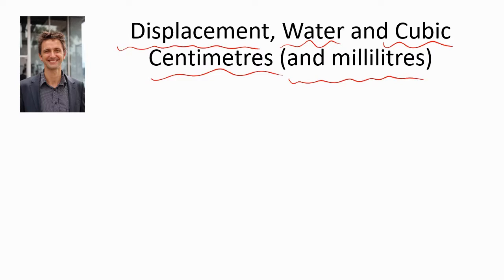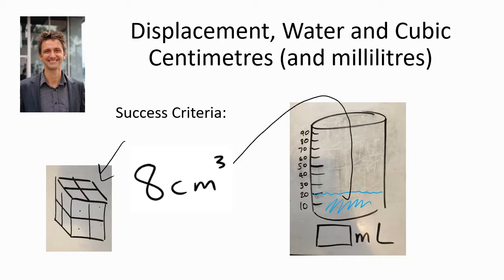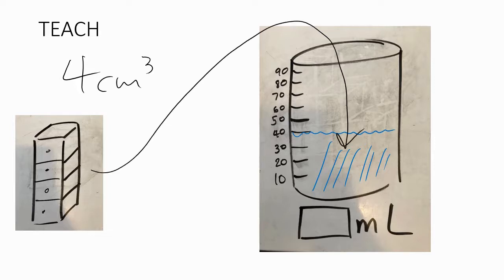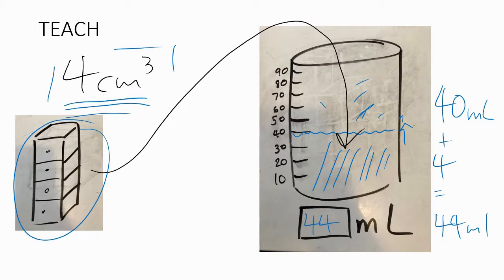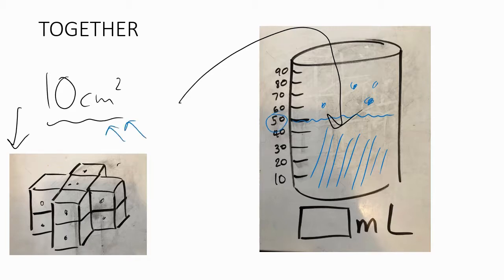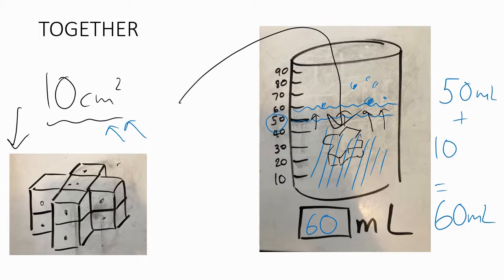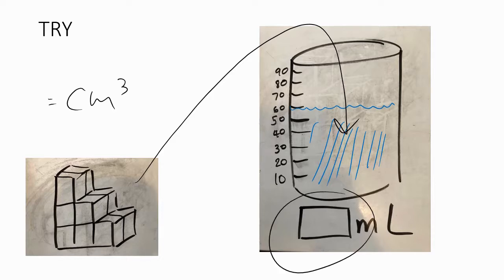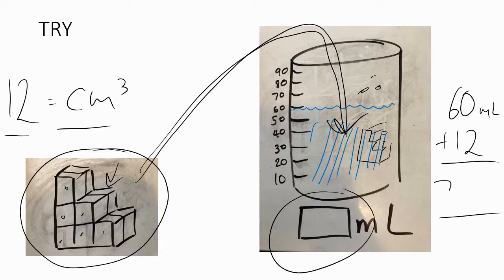Displacement of Water by Cubic Centimetres (millilitres) (version 2)